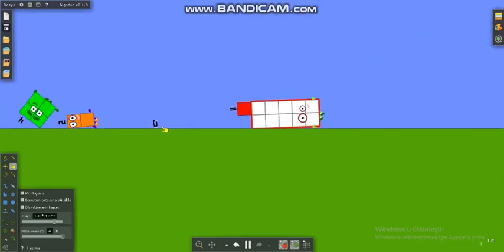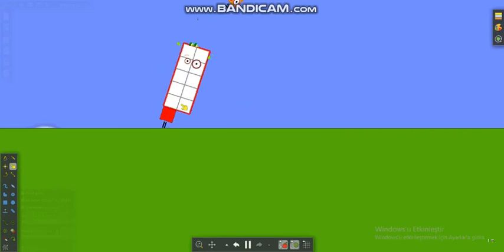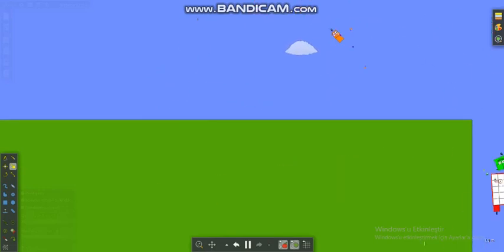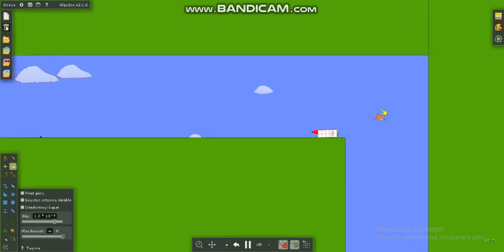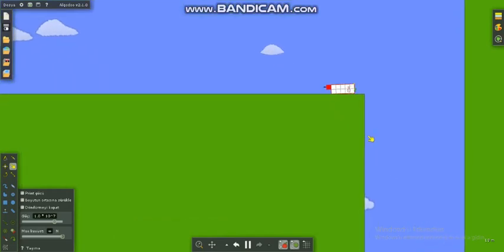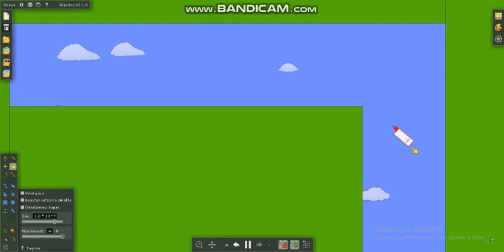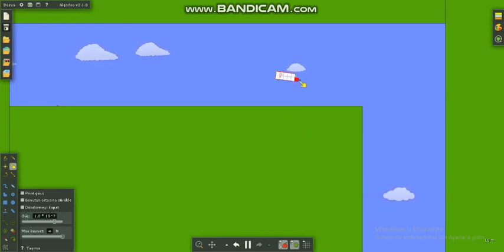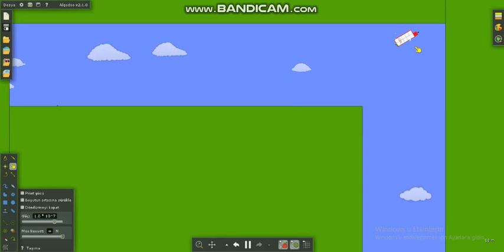Numberblocks Phun Season 1 Episode 1 | Aah We're Falling!